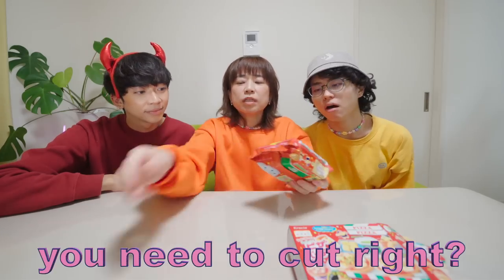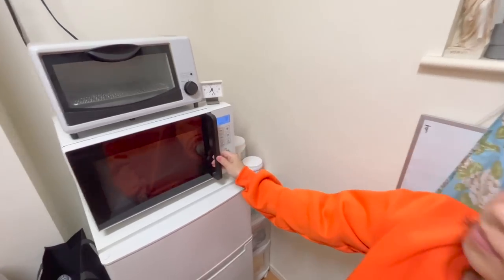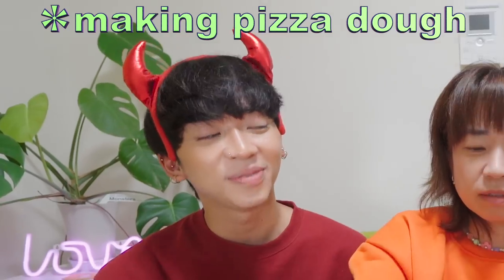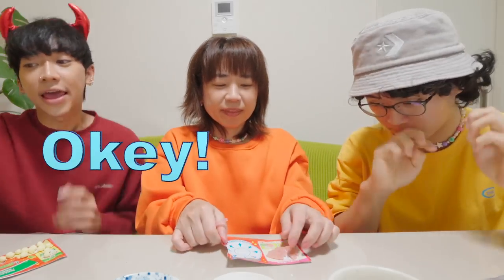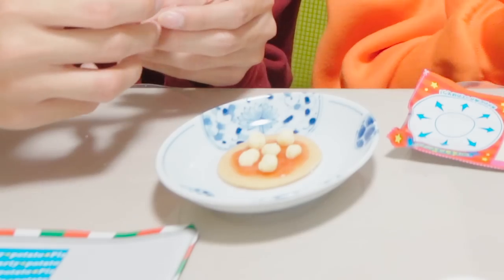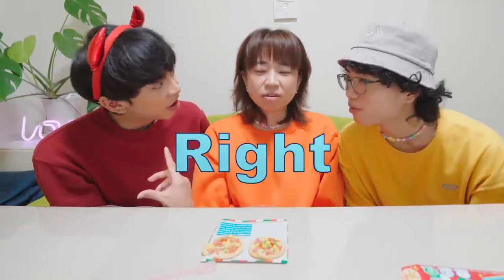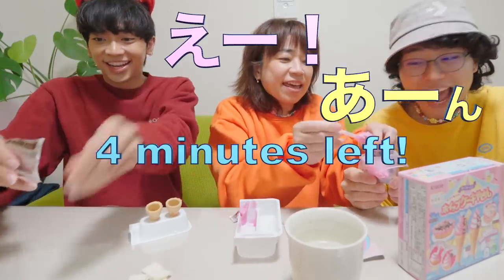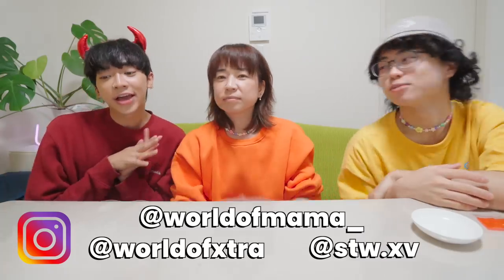We made FOOD with POWDERS?! *Japanese Popin' Cookin!* | worldofmama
In this life in Japan vlog, @worldofxtra, Stewie, and I made pizza, potatoes, ice cream, and tarts with powders! Popin' Cookin' is a Japanese children's cooking candy/toy! Have you ever made fake food?!